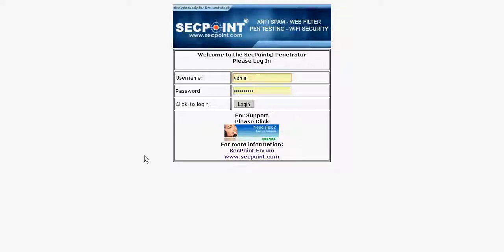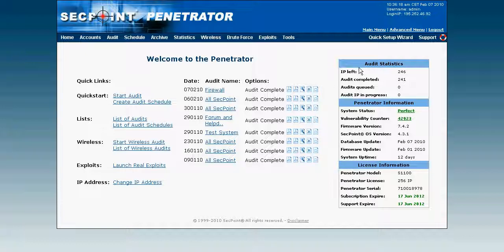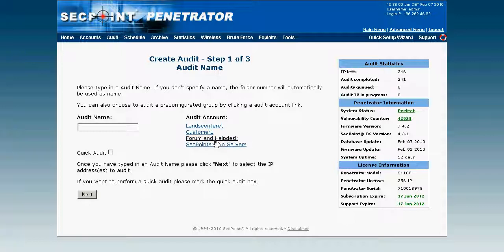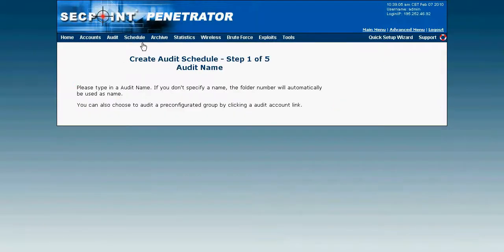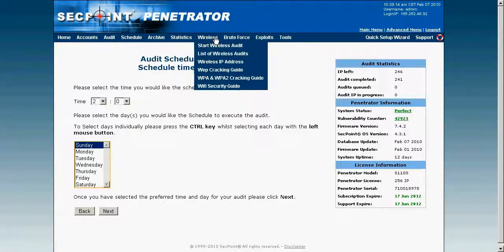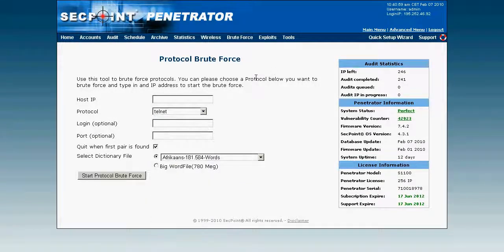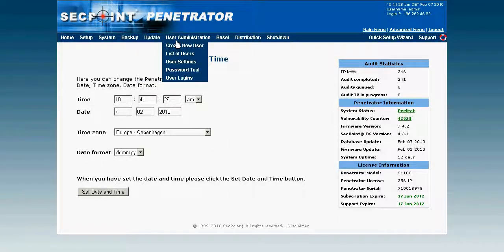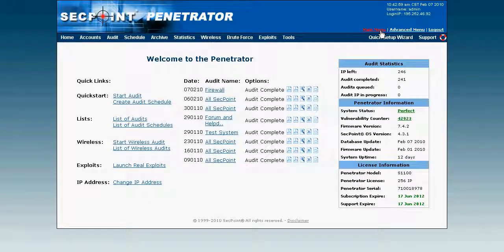The Penetrator Vulnerability Scanning Appliance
The Penetrator - Vulnerability Scanning Appliance with Penetration Testing Capabilities

Prevent Hackers from entering your network and stealing sensitive information!
The Penetrator is a security Appliance unit you simple place on your network.
More info at The Penetrator Vulnerability Scanning Appliance
Vulnerability Scanning and Assessment
PDF Reports with google maps
Clear Solutions to fix the found vulnerabilities
User Friendly and easy to install
Pentration Testing
Pen Testing
Denial of Service - DoS Tests